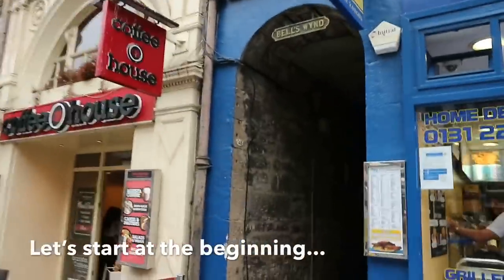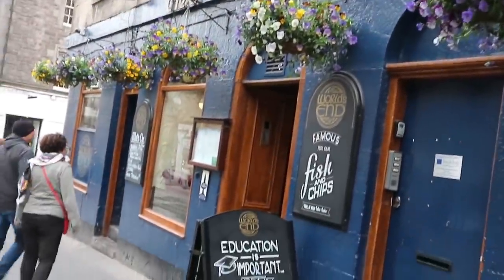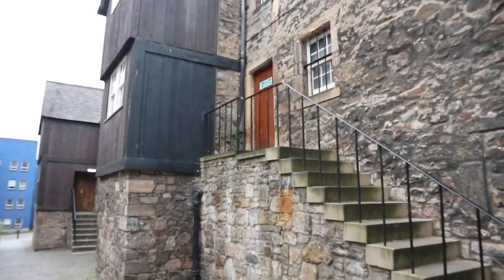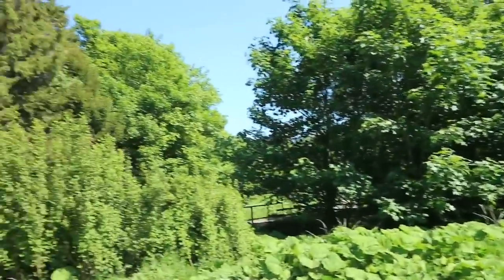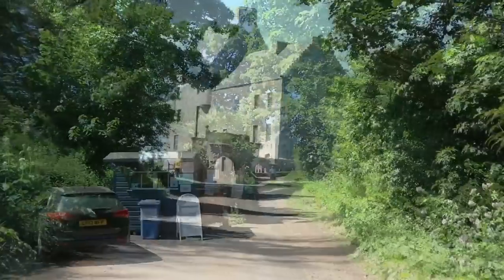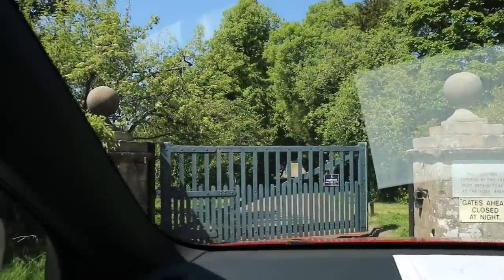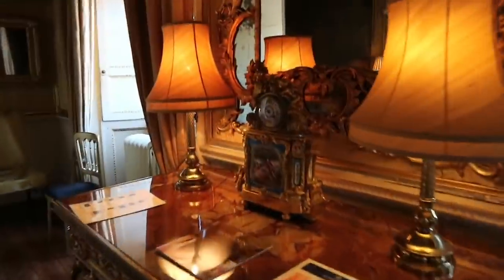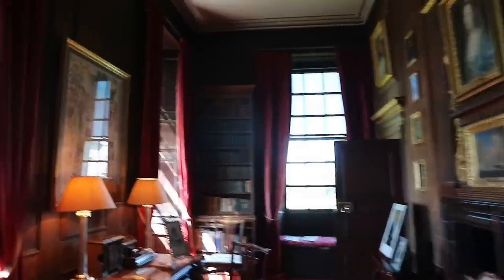Outlander Tour | I met Sam Heughan! | Outlander Season - Behind the Scenes | SCOTLAND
💗 Come along on my self guided Outlander Tour in Scotland, where the most amazing thing happened!   I actually met Sam Heughan and got a sneak peak of Outlander Season filming in Cumbernauld! Follow me on this epic Outlander Adventure and see some of the set from Drums of Autumn. Visit Bakehouse Close on the Royal Mile in Edinburgh (A. Malcolm Printshop), Midhope Castle( Lallybroch ), Hopetoun House (Duke Of Sandringham's Home), and Doune Castle
(Castle Leoch ). Plus, you'll get a first look at Rollo, Ian's beautiful hybrid wolf dog!

♥ Other videos you may enjoy below: ♥

CAMERA USED: Canon EOS M10
EDITING SOFTWARE: iMovie
THUMBNAIL EDITING SOFTWARE: Phonto